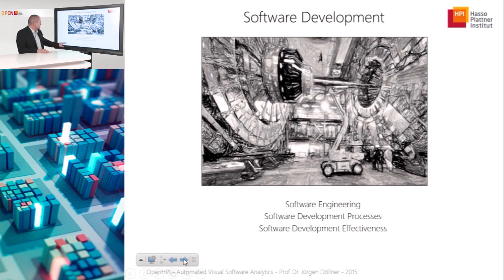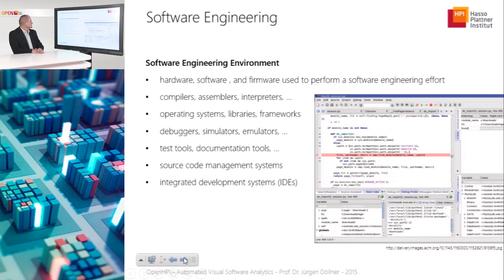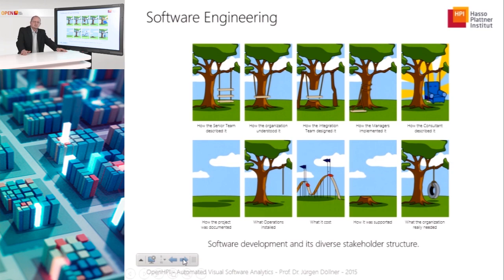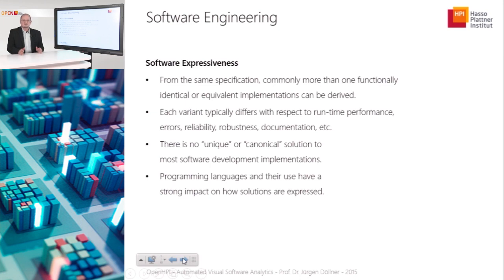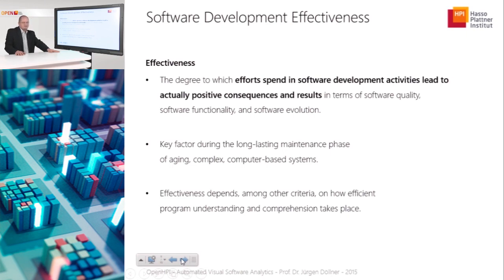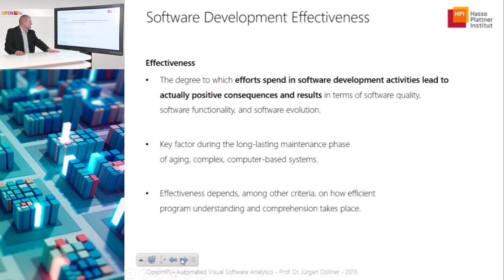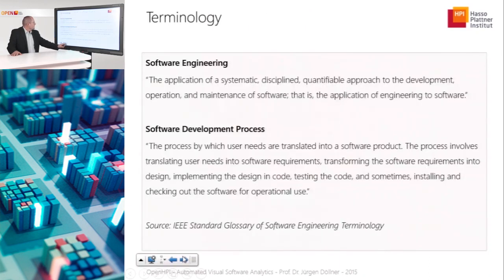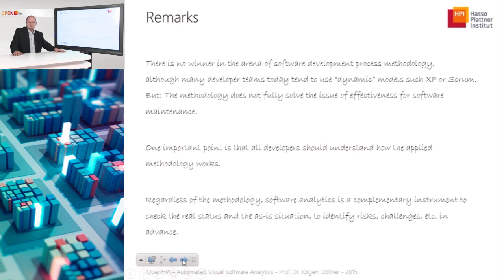1.2 Software Development